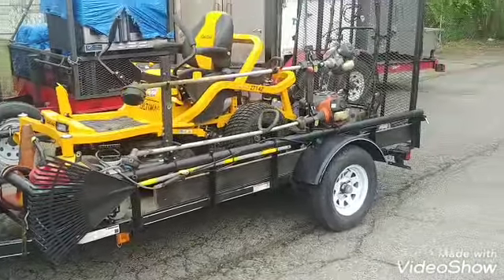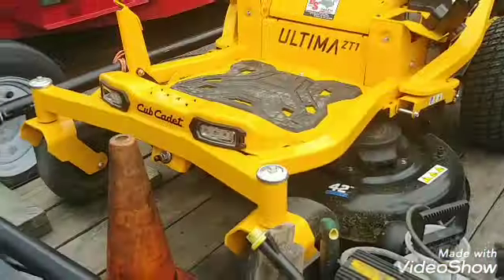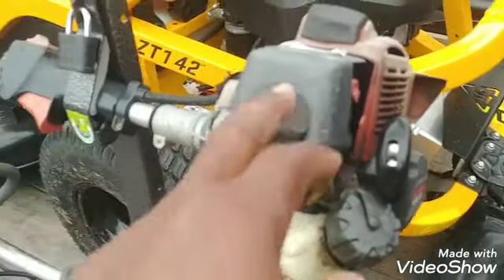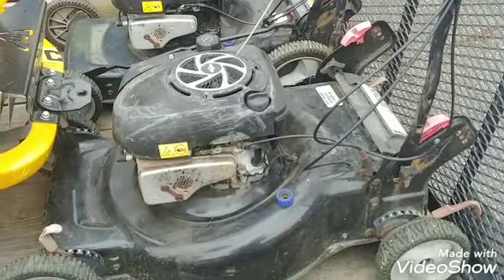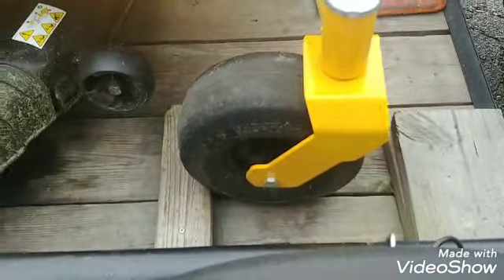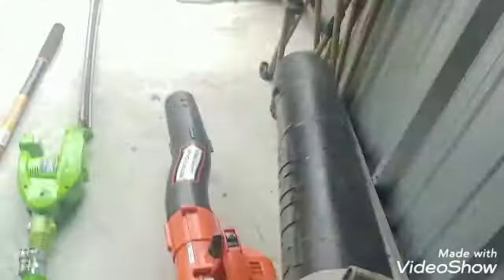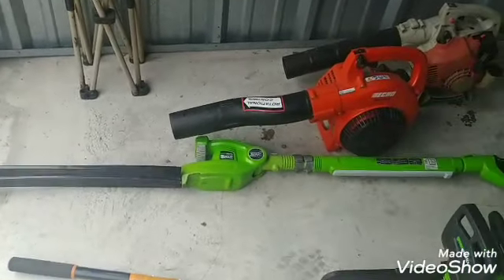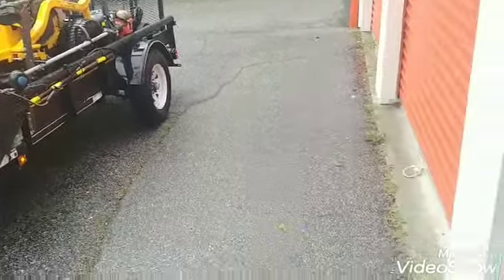My 2020 Setup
It works for me!